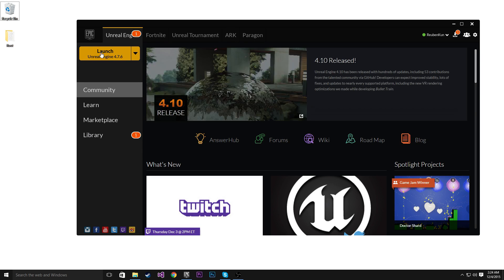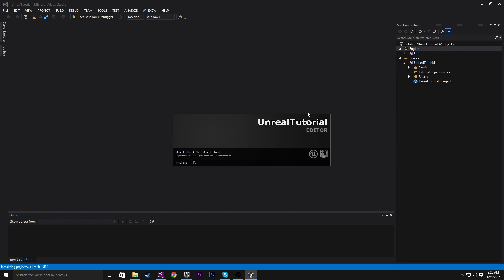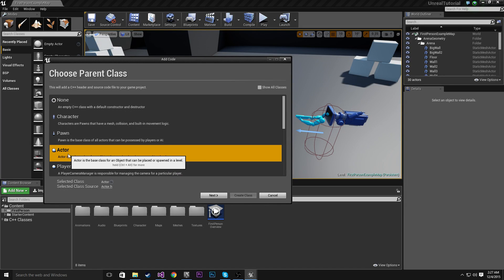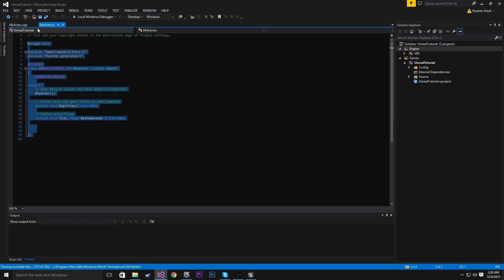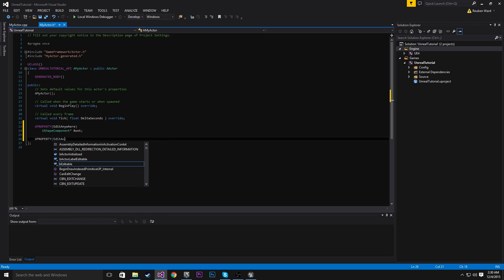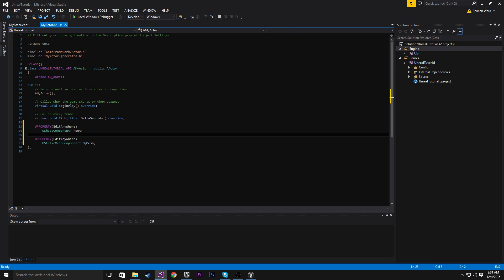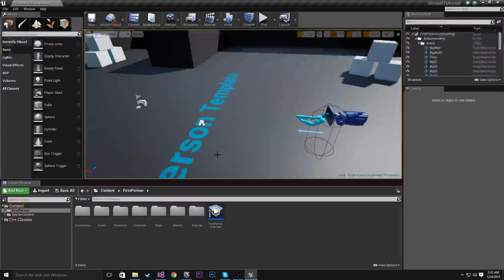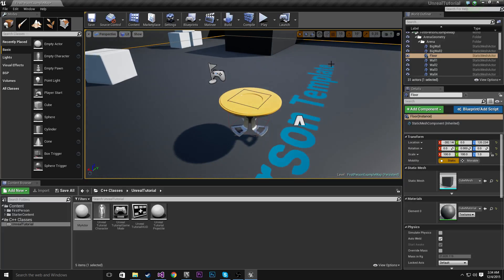Unreal Engine C++ Tutorial #1 - Actors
Unreal Engine C++ Tutorial : Welcome back! I've decided to restart the series and I will be covering everything i've already gone over, however in more detail, and with better quality :)

Sorry for restarting the series! Better do to it now that i'm only 5 tutorials in. The aim is to make more quality tutorials :)

What the series is about:
In this series I aim to cover all areas of using C++ with the unreal engine. After enough tutorials, i'll combine all the knowledge learned to create some sort of game ( likely a horror game of some sort ) Although the series will mostly focus on C++, i'll also cover linking blueprints to C++ along with texturing and level design.

Like my content? Support me and get rewarded
Any questions? Heres my twitter